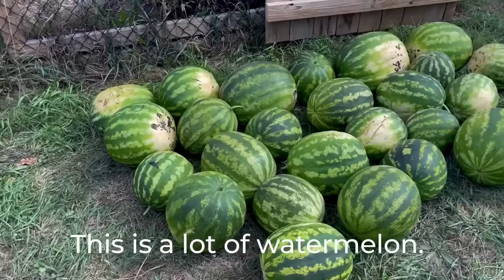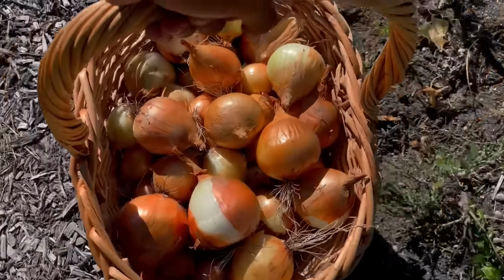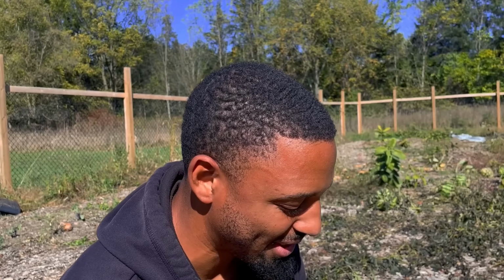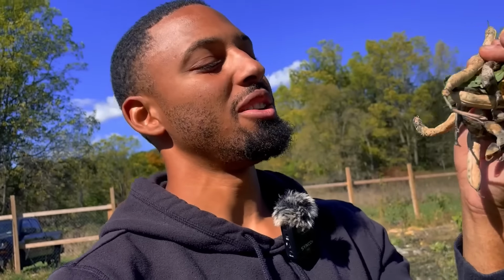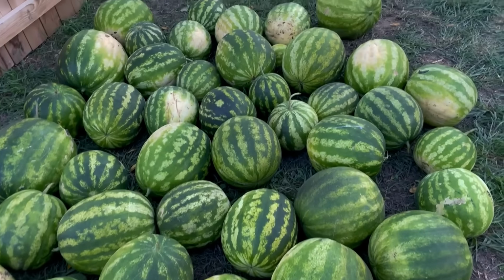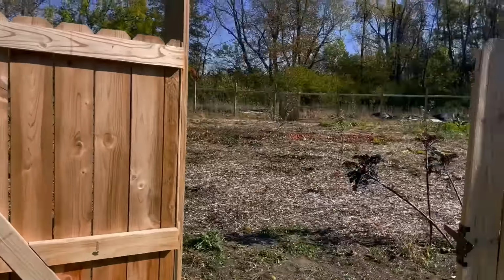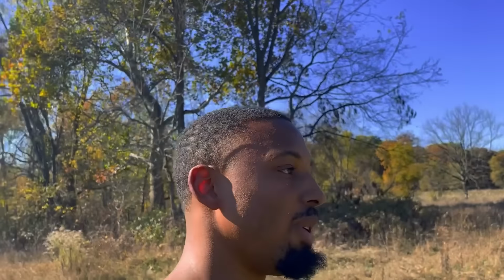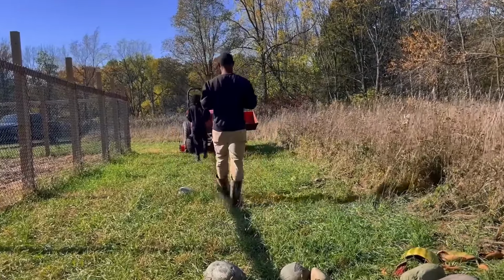We Weren’t Expecting This Many Melons! *fall harvest and clean up* | Building a Homestead on Faith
//SHOP

-Weed Wacker

//SUPPORT
Any and everything you would like to offer goes directly back into the YouTube, homestead and juicing business so that we can provide you with the highest quality products, experiences and videos!

God Bless!